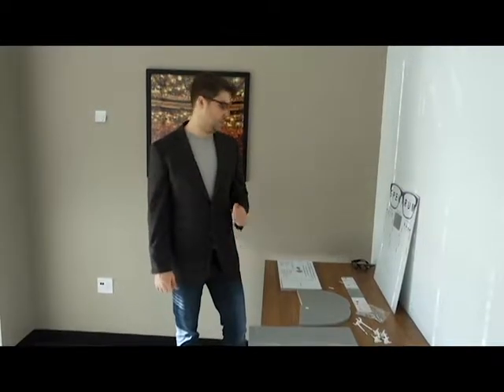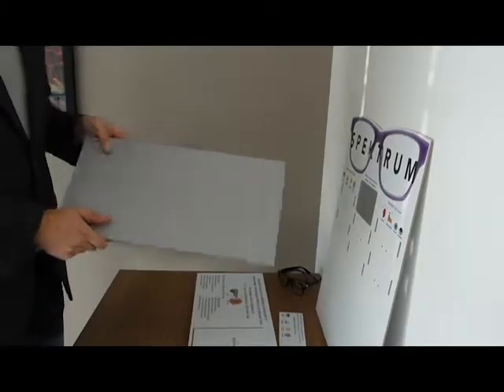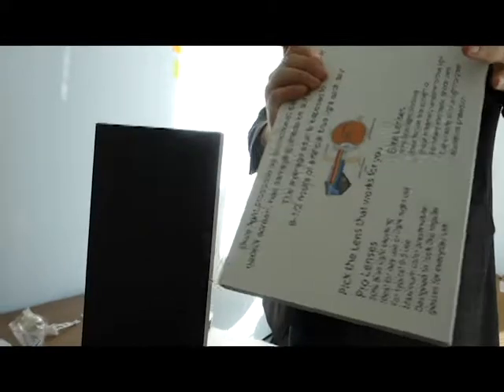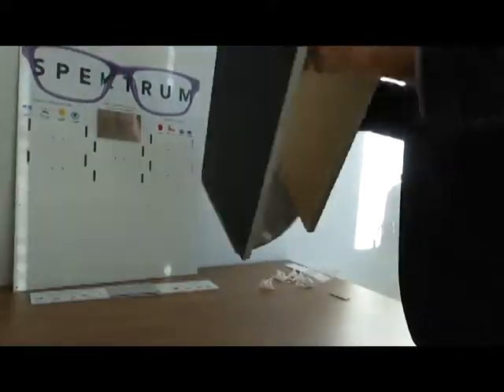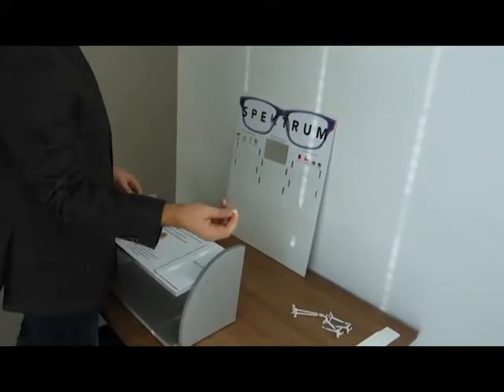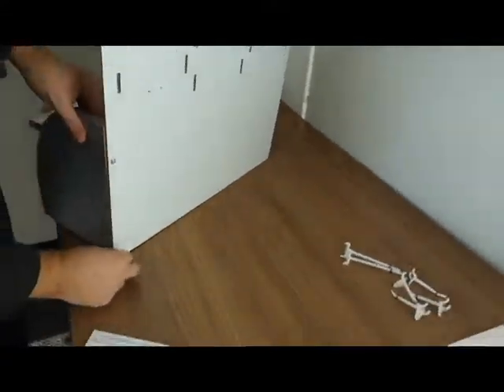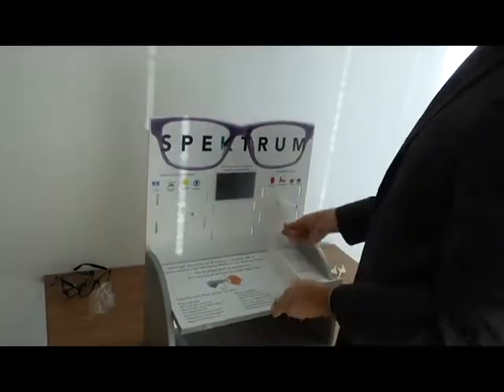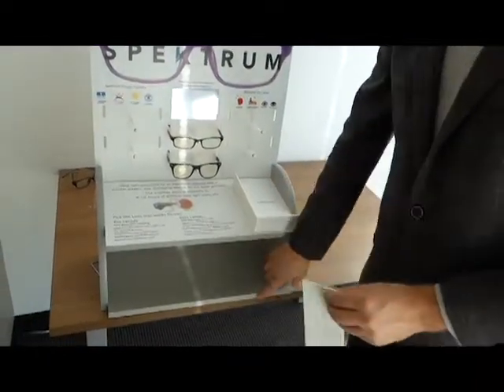Spektrum Display Construction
Spektrum New Display Construction